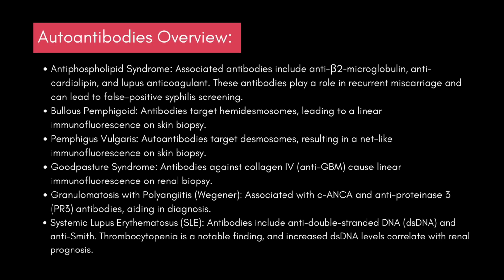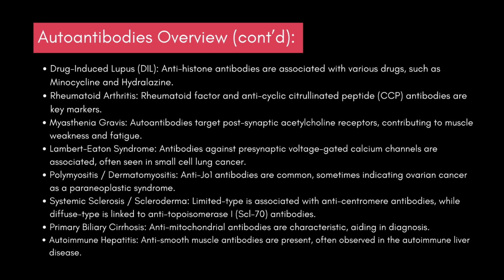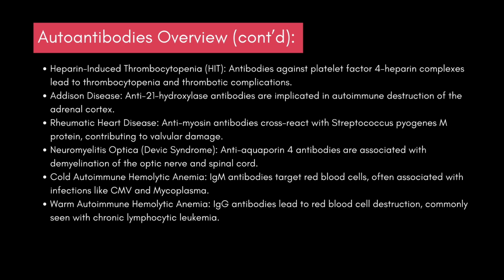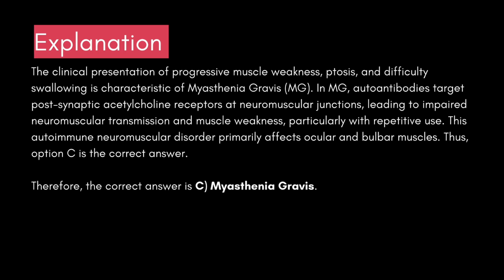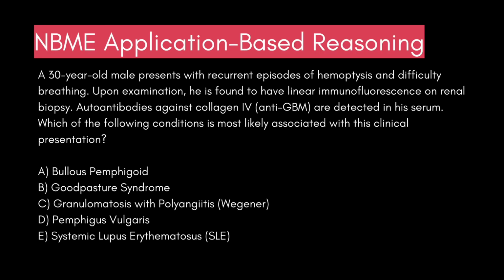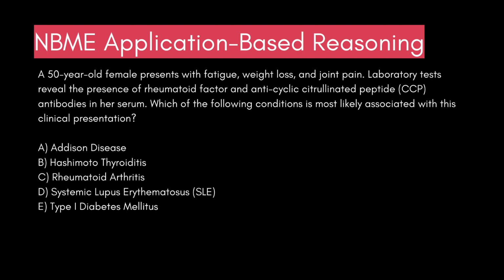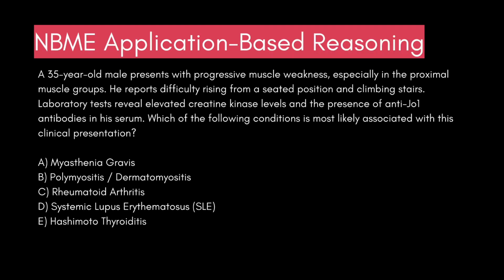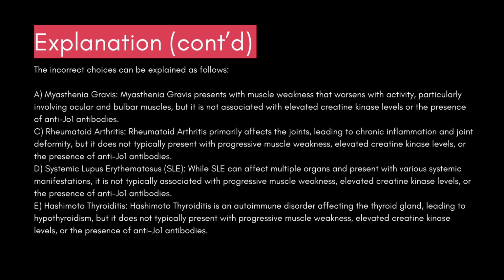High Yield Immunology Review Part 14: Autoantibodies Overview (USMLE Step 1, NBME CBSE, & NBME CAS)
In Part 14, we'll embark on an exploration of autoantibodies, crucial elements in understanding immune system dynamics. We'll dive into the diverse spectrum of these antibodies, uncovering their functions and roles in immune regulation.

Our investigation will delve into the mechanisms governing autoantibody actions, their impacts on immune modulation, and their implications in disease pathogenesis. This segment serves as a comprehensive journey, offering insights into the intricate realm of autoantibody signaling and its critical involvement in immunology.

🧪 Key Features:

Discover the multifaceted functions and regulatory roles of autoantibodies, highlighting their pivotal role in immune system function.
Explore the complex mechanisms underlying autoantibody production, essential for understanding autoimmune diseases and immunological dysregulation.
Gain insight into the therapeutic applications of targeting autoantibodies in managing various autoimmune disorders.
This overview provides a foundational understanding of autoantibody biology, furnishing valuable insights into their diverse roles in immune regulation.

Modeled after NBME-style questions to enhance exam readiness.
Multi-part series encompassing all fundamental aspects of high-yield immunology.
Engaging explanations to facilitate comprehension and retention.

Individuals seeking a thorough review of immunology and autoantibody biology.

Whether you're new to the subject or in need of a refresher, our series is tailored to equip you with the knowledge and skills necessary for success.